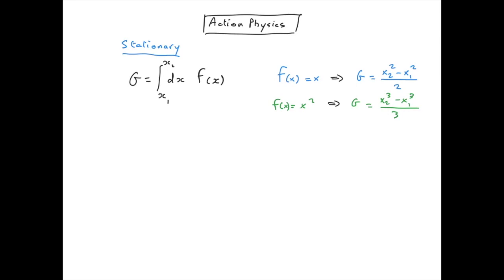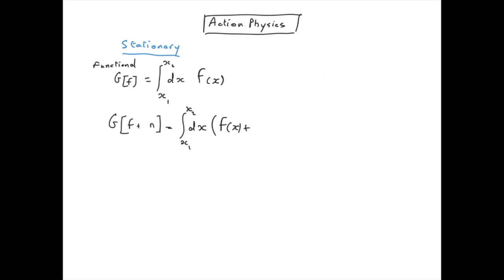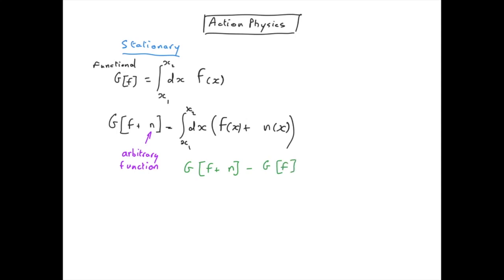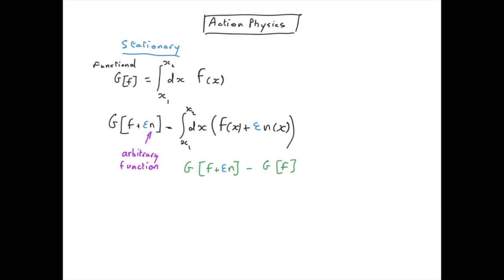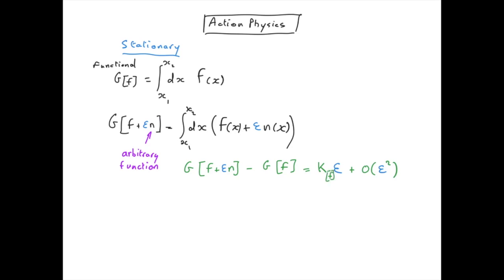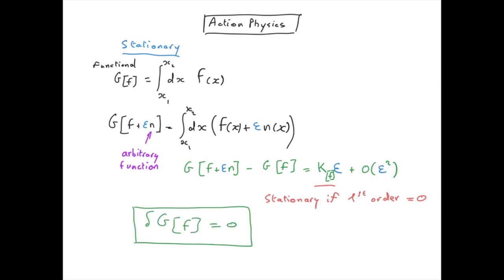C6 - Sationarity 2 - case of functionals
This video is about C6 - Sationarity 2 - case of functionals